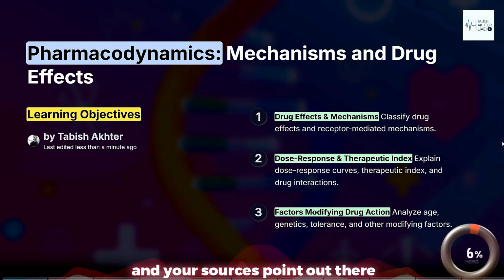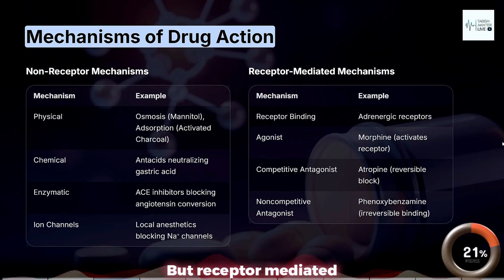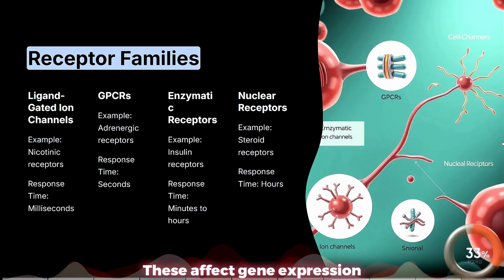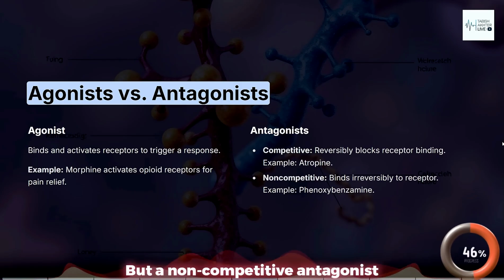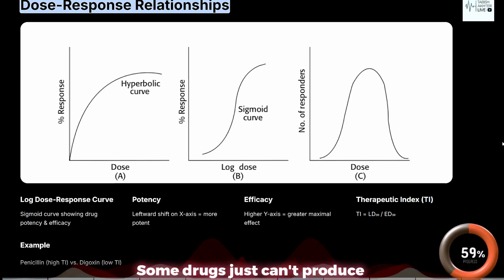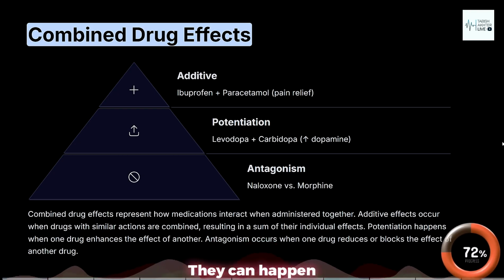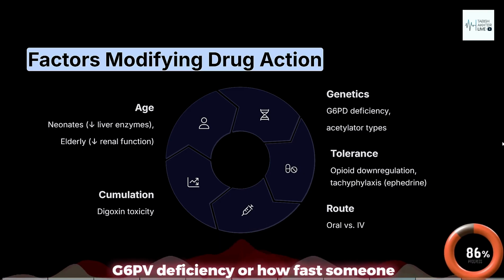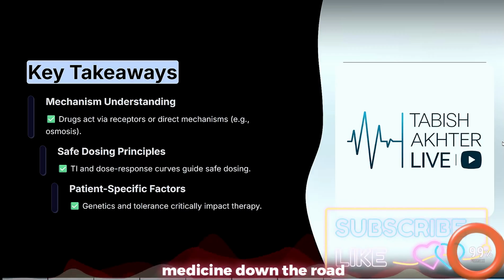Drug Effects & Receptor Mechanisms | Dose-Response Curve, Therapeutic Index, Drug Interactions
This video delves into the world of drug effects and receptor mechanisms, exploring the crucial concepts of dose-response curves and drug interactions. Understanding these pharmacodynamics principles is vital for assessing drug efficacy and tailoring medications to individual patients. In the realm of clinical pharmacology, medication adherence and patient adherence strategies play a significant role in achieving therapeutic outcomes. The therapeutic index, a measure of a drug's potential for toxicity, is a critical aspect of pharmacotherapy. By grasping these advanced therapeutics concepts, healthcare professionals can provide personalized therapy, leading to better therapy outcomes and precision therapeutics. Stay up-to-date with the latest pharma news and pharmacological insights, and discover how therapeutic advancements are shaping the future of tailored medications.